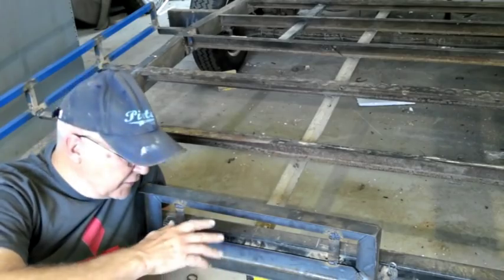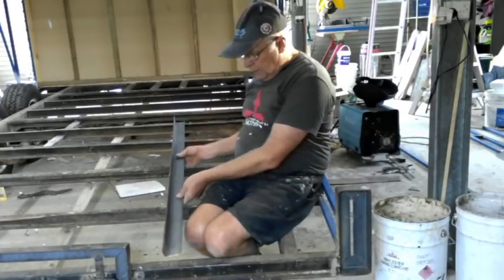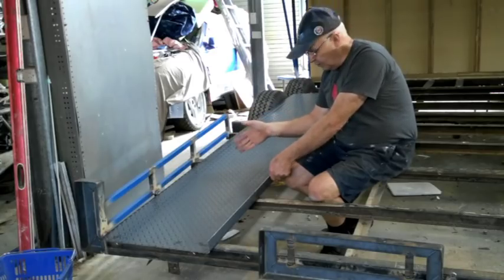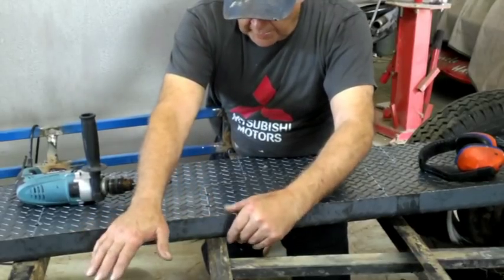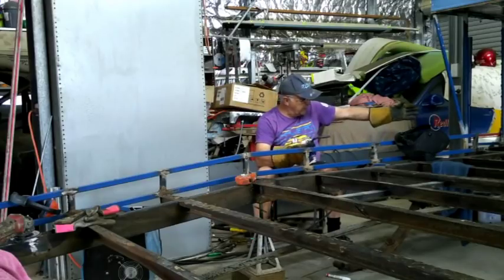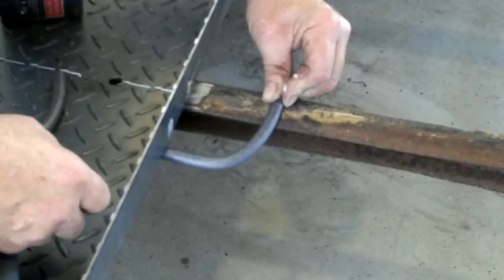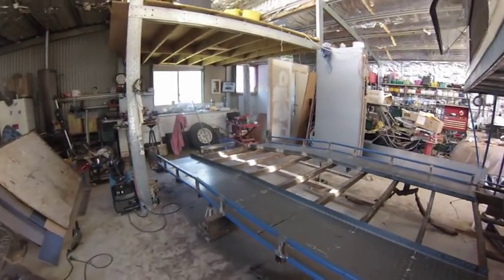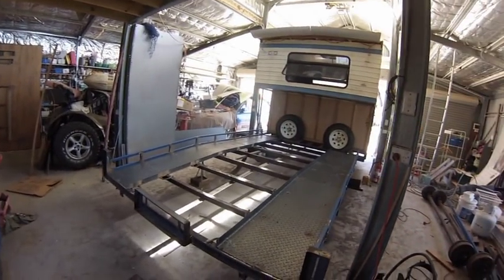Making a Car Camper Trailer from a Caravan - Part 8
The flooring to carry the car is fitted